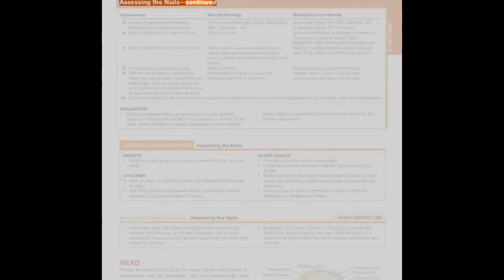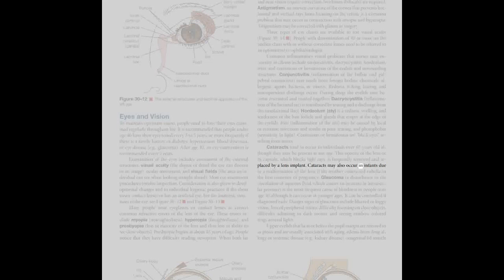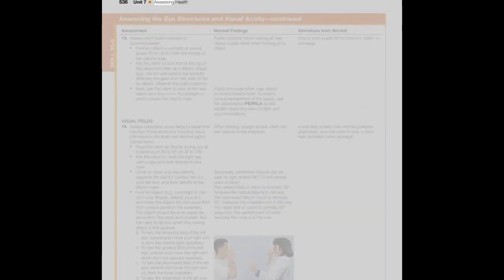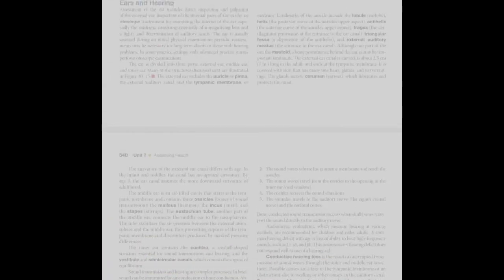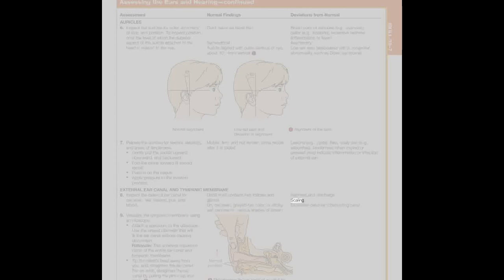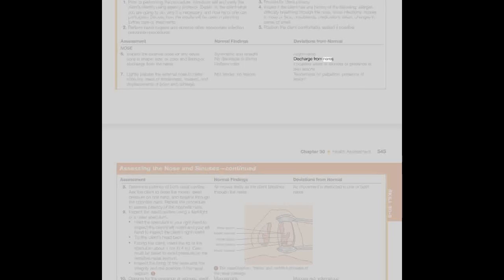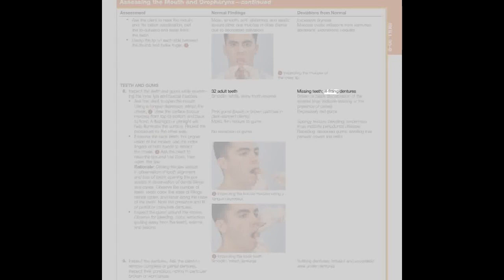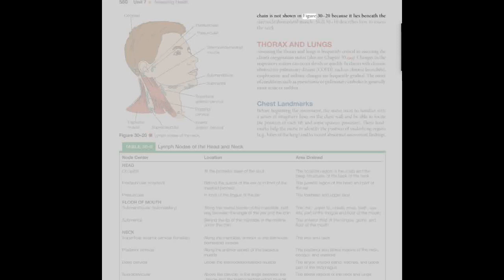אומדנים מראש ועד צוואר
Kozier_Fundamentals_of_Nursing_10th_Edit
יחידה 7
פרק 30- אומדנים
ראש 531
גולגולת ופנים 531
מיומנות 30-5 אומדן הגולגולת
ופנים 532
עיניים וחזון 533
כישורים 30-6 אומדן מבני העיניים
וחדות ראייה 534
אוזניים ושמיעה 539
כישורים 30-7 אומדן  האוזניים
ושמיעה 540
אף וסינוסים 544
כישורים 30-8 אומדן  האף
וסינוסים 544
פה ואורפרינקס 545
כישורים 30-9 אומדן הפה
ואורפרינקס 546
צוואר 549